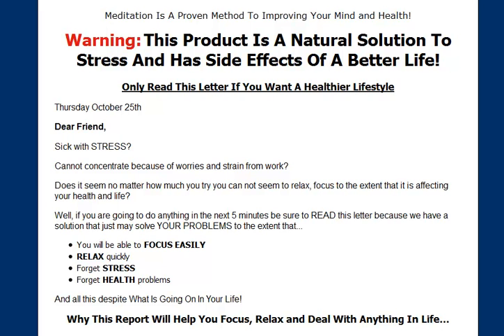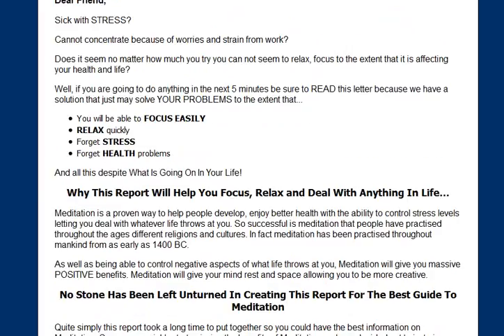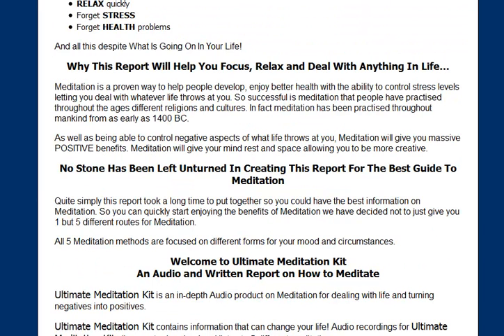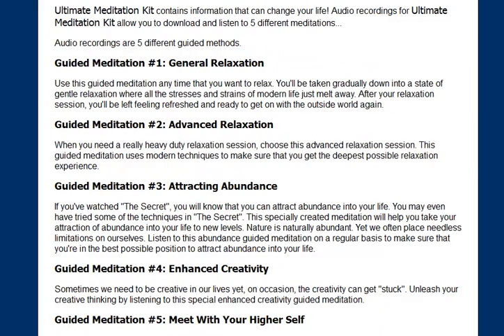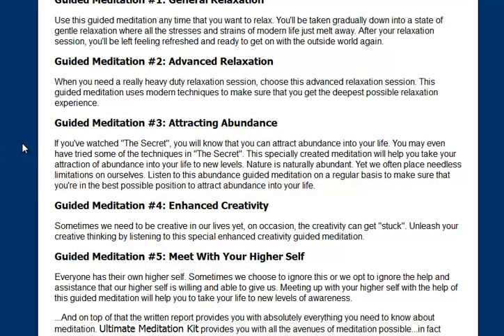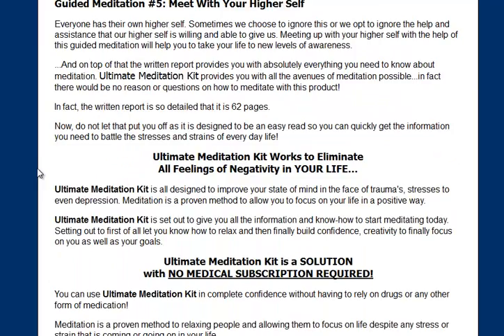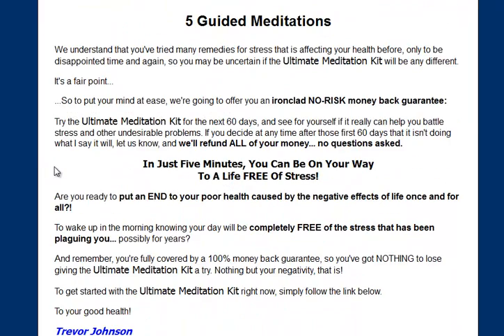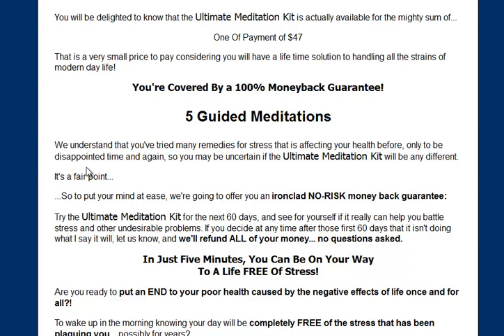Ultimate Meditation Kit Review. Is It Worth Buying?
The Ultimate Meditation Kit is a series of 5 guided meditations plus a report about meditation and its benefits.

You can check out the Ultimate Meditation Kit at the link above and test it for yourself - there's a 60 day money back guarantee if you're not completely happy with the Ultimate Meditation Kit but I think it's definitely worth buying for the guided meditations alone.